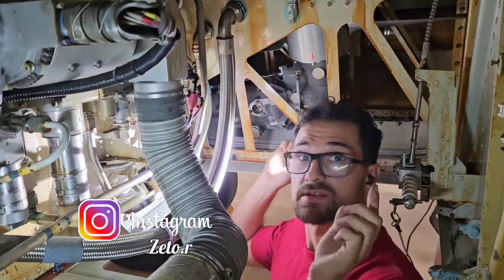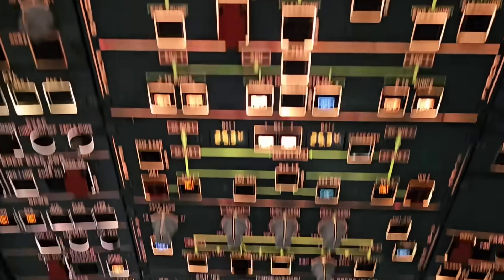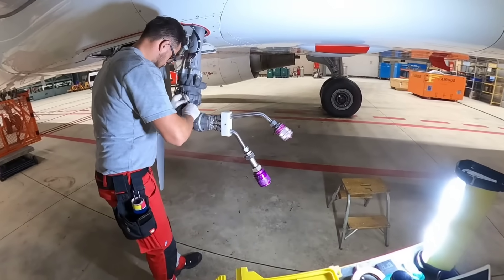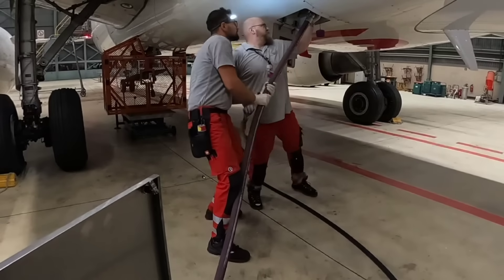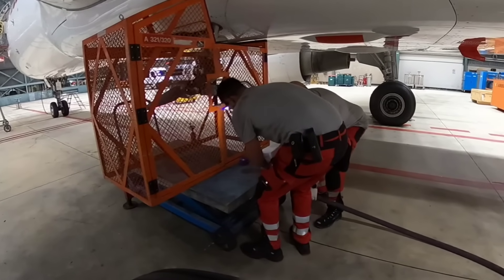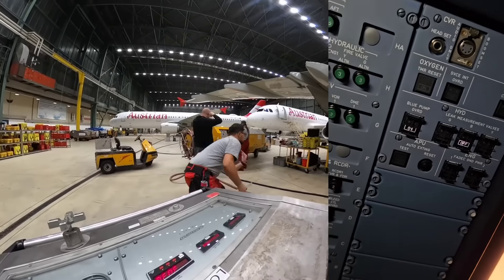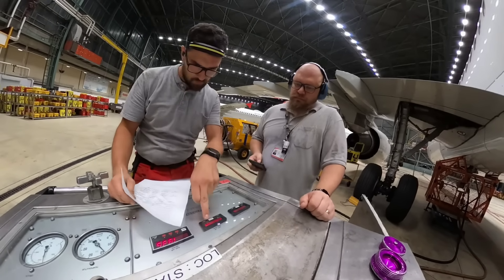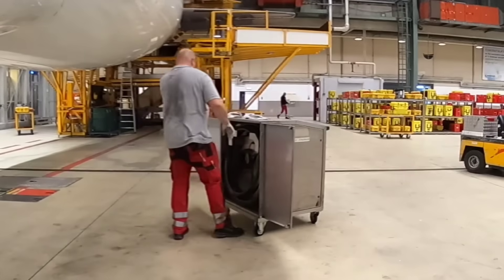How to test Ram Air Turbine on A320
Let me show you how to test Ram Air Turbine on A320 and why are we doing this in first places
I will also tell you little bit about it. As I mentioned this is link to Stig. Aviation video
Hopefully it will help you to understand the function of RAT and how to perform this test, but don't forget that this is not manual and that's why I didn't mention values, always follow AMM. Let me know what do you think about it.

———-Video content

00:00 - Intro
00:24 - Flow control test kit
01:03 - Preparation and deployment
01:32 - Instalation of hydraulic motor
01:53 - What is RAT
03:08 - Instalation of safety cage
03:25 - Instalation of Flow control tester
04:42 - Instalation of Hydraulic power unit
05:03 - What is purpose of Hydraulic motor
05:50 - Test
08:06 - Removal of equipment
09:26 - retraction of the RAT
09:56 - closing of C/Bs
10:10 - Outro